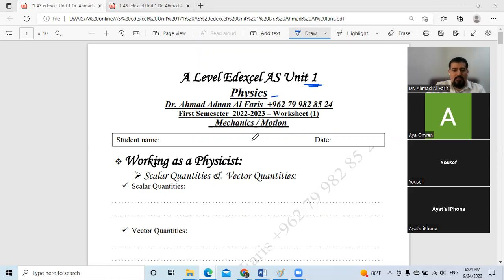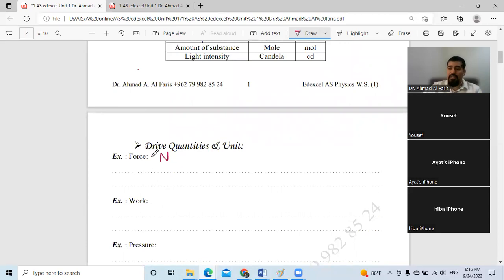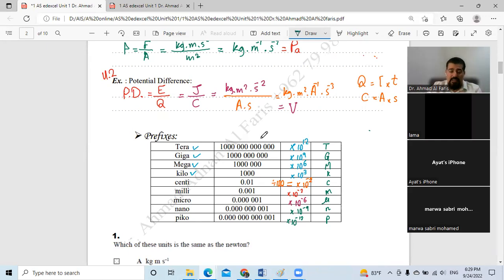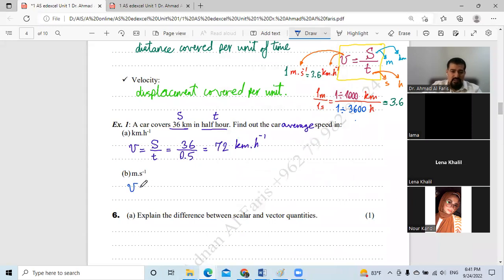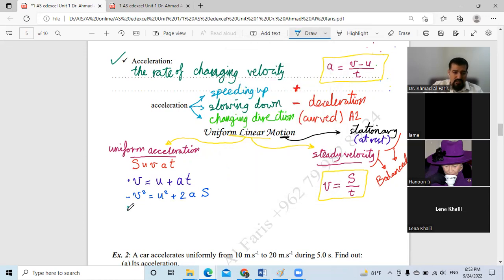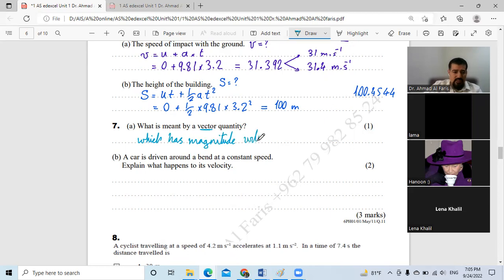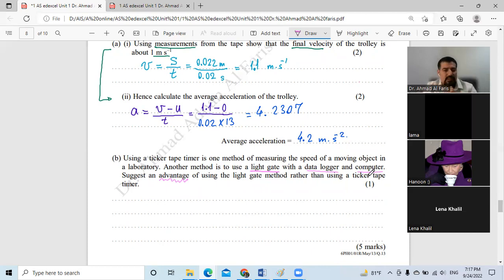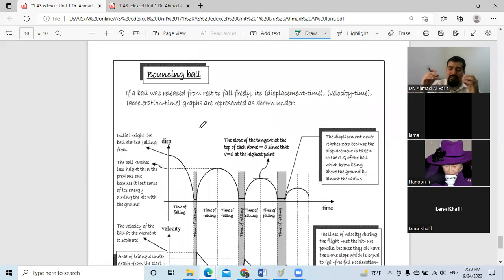online first class: AS Edexcel Physics online Course for Unit 1. By: Dr. Ahmad Al Faris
scalar & vector
motion Speed Velocity Acceleration
free fall
bouncing ball